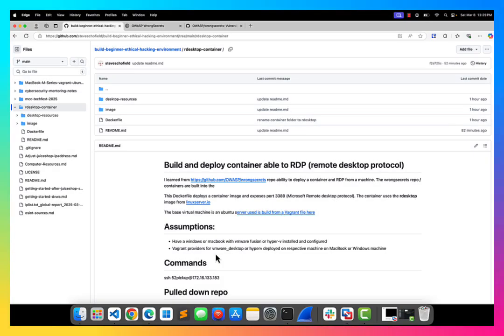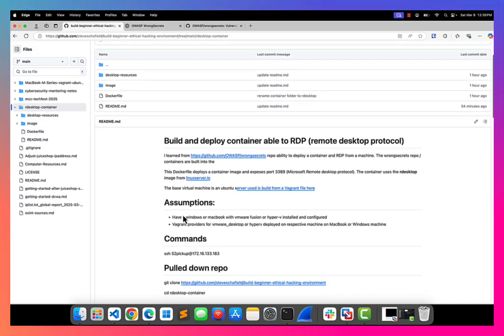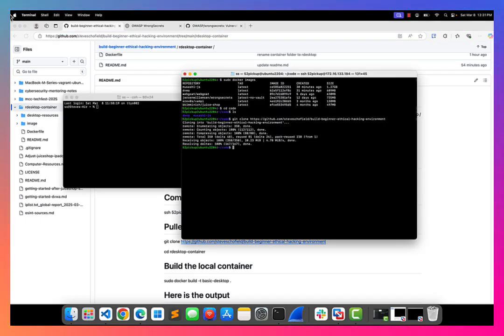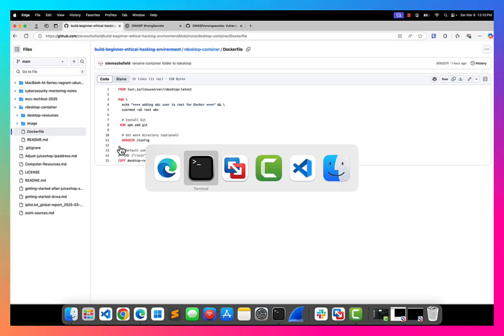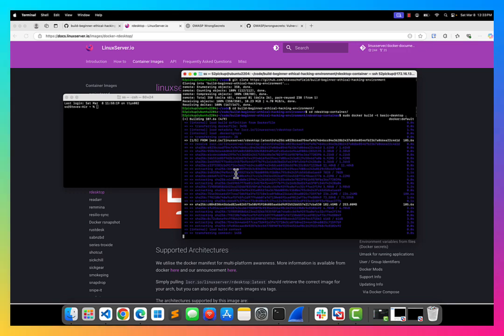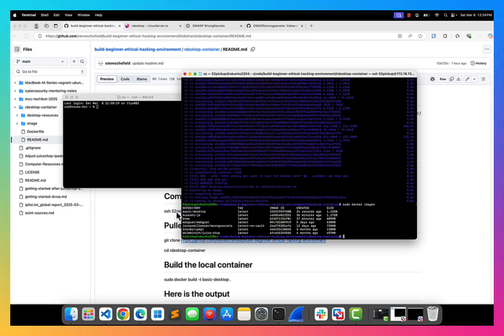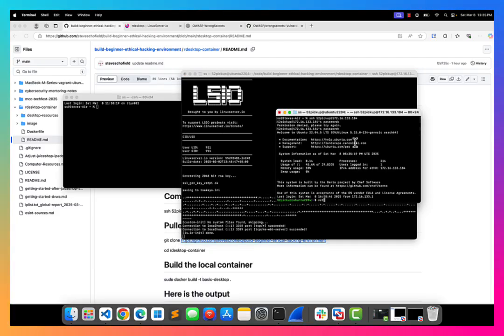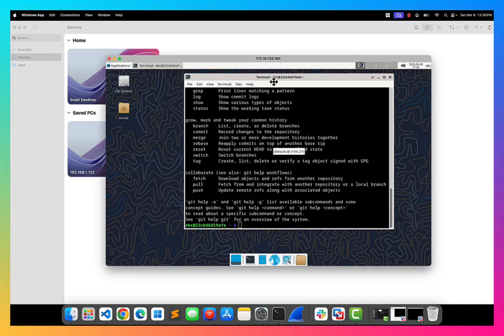Build and deploy a container, RDP to container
Build a container image and access via Microsoft Remote Desktop Protocol